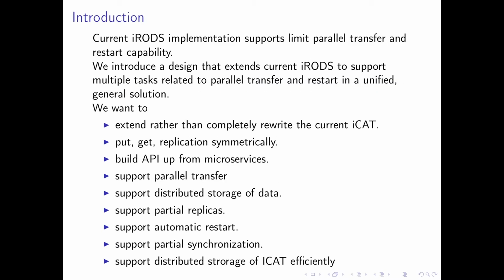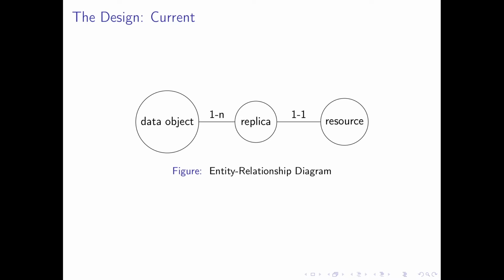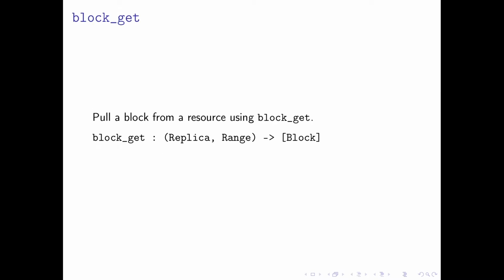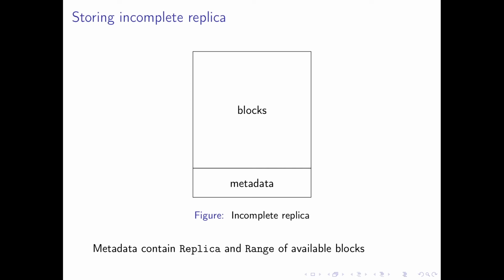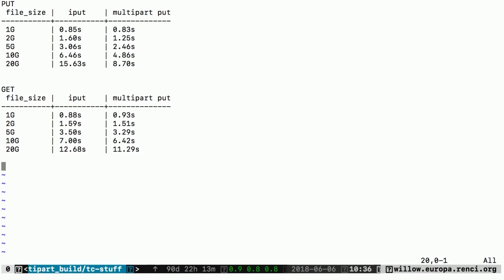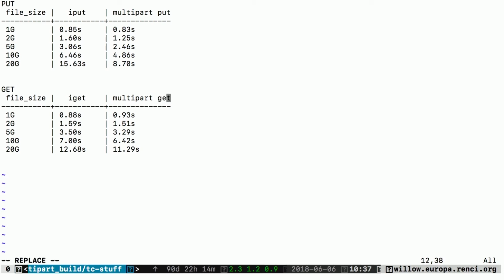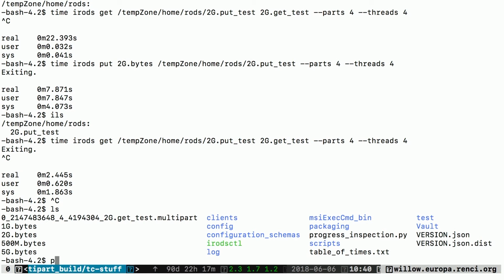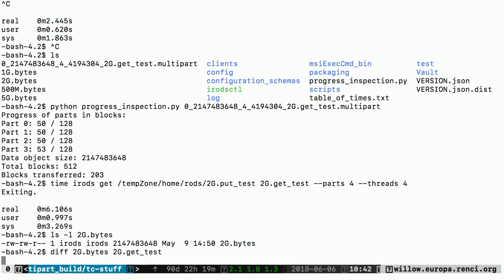UGM2018 / 04. Towards a Parallel and Restartable Data Transfer Mechanism in iRODS - iRODS Consortium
Zoey Greer and Hao Xu, iRODS Consortium